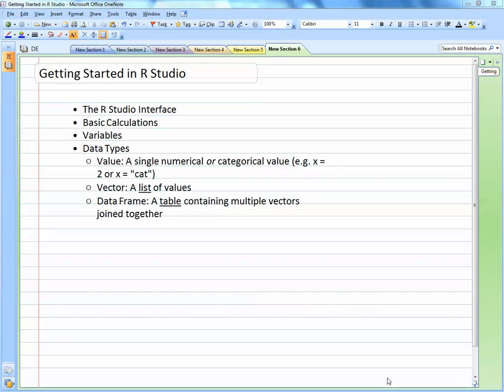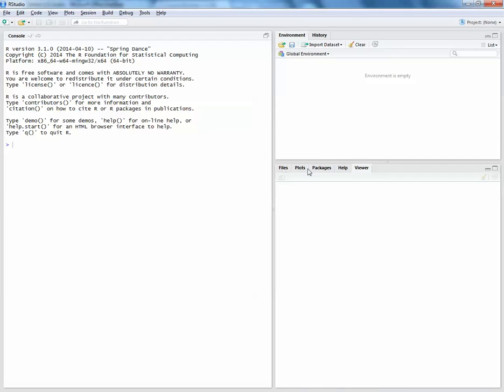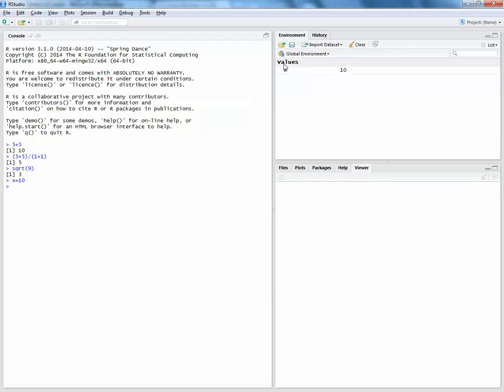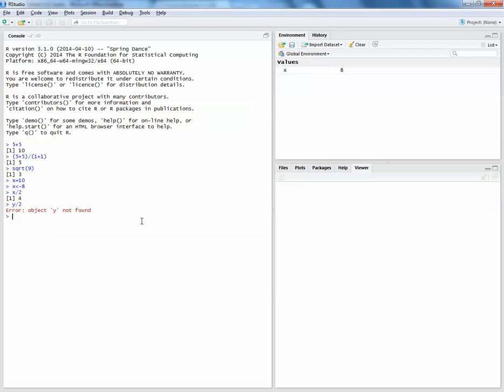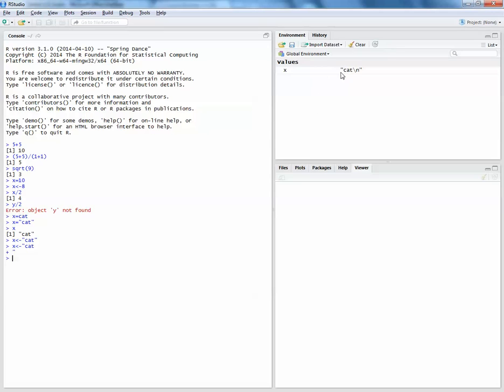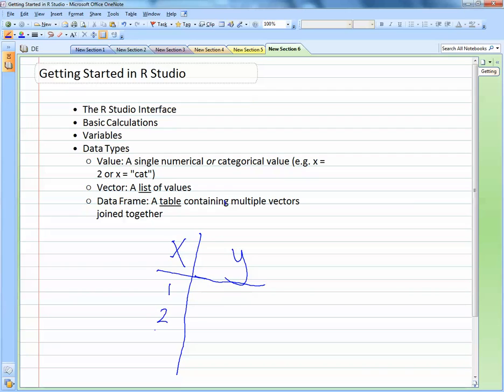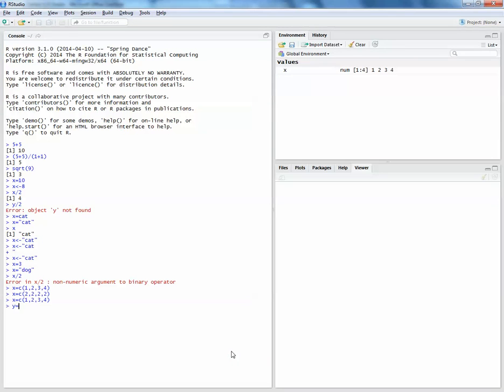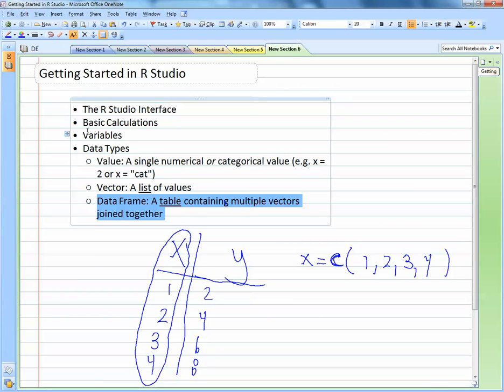Getting Started in R Studio